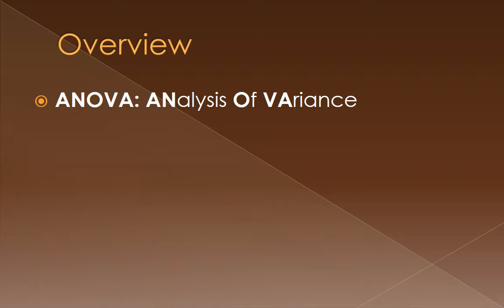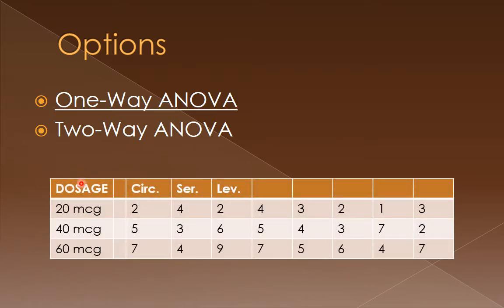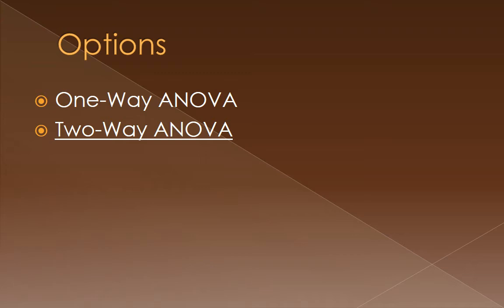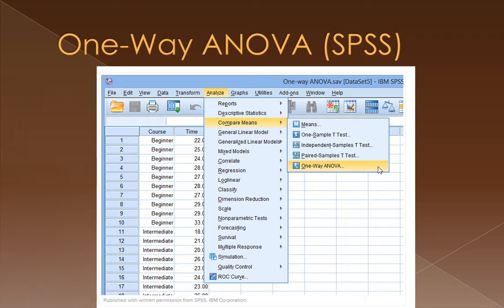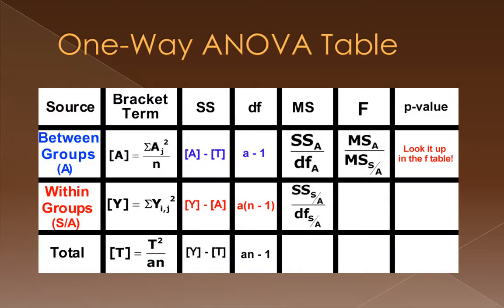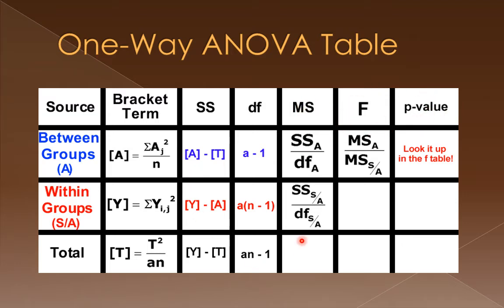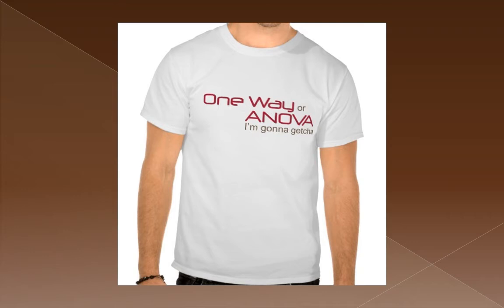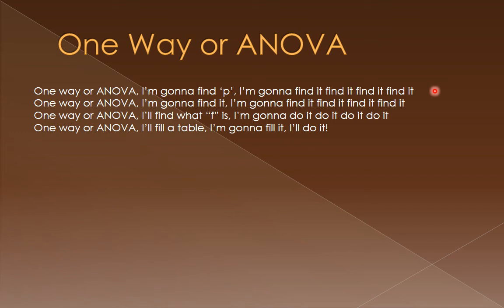One Way or ANOVA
An outline of ANOVA